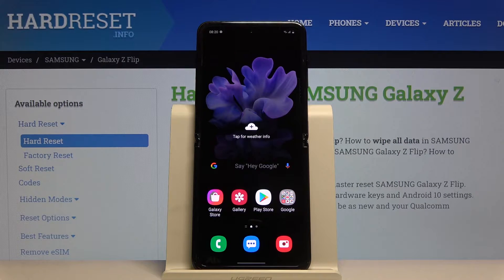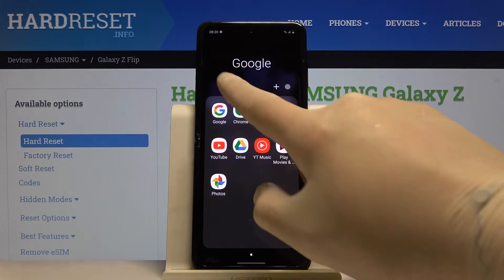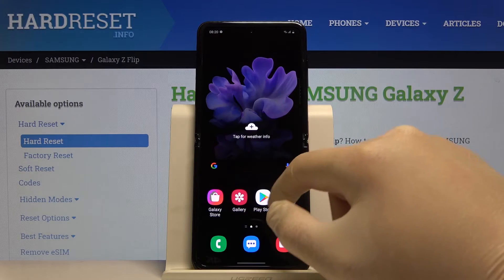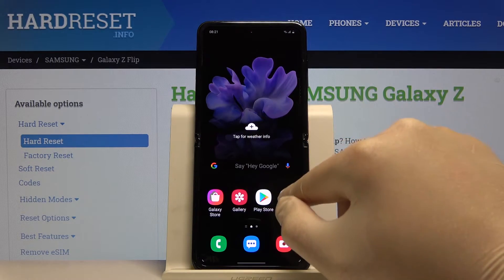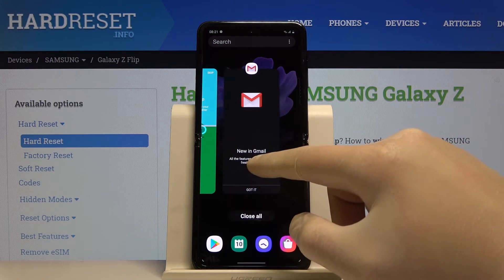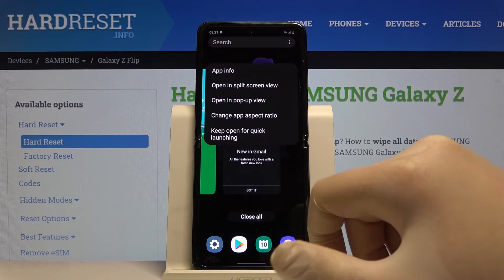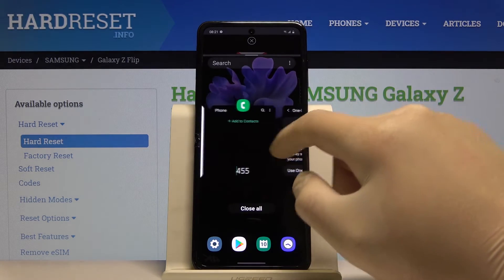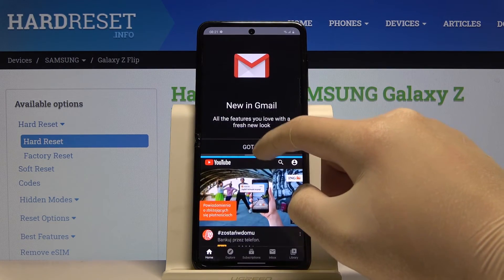How to Split Screen in SAMSUNG Galaxy Z Flip – Use Multitasking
Read more info about SAMSUNG Galaxy Z Flip:
In the uploaded tutorial, we show you how to use a double screen in SAMSUNG Galaxy Z Flip. If you need to activate multitasking on your Galaxy device, stay with us to learn how to get access to the settings that allow you to create a shortcut for split-screen in SAMSUNG Galaxy Z Flip. Let’s follow uploaded instructions and use the dual-screen in your Samsung smartphone easily. Visit our HardReset.info YT channel and get a more useful tutorial for SAMSUNG Galaxy Z Flip.

How to split screen in SAMSUNG Galaxy Z Flip? How to create shortcut for split screen in SAMSUNG Galaxy Z Flip? How to use multitasking in SAMSUNG Galaxy Z Flip? How to use dual screen in SAMSUNG Galaxy Z Flip?